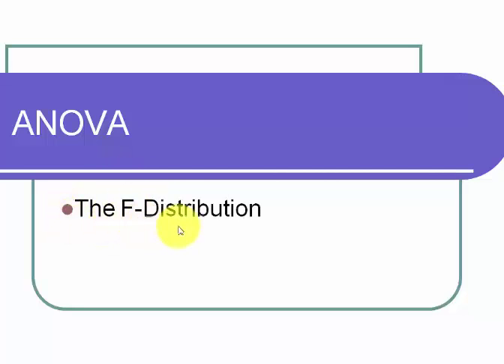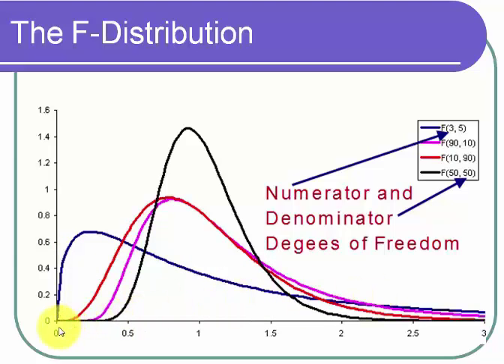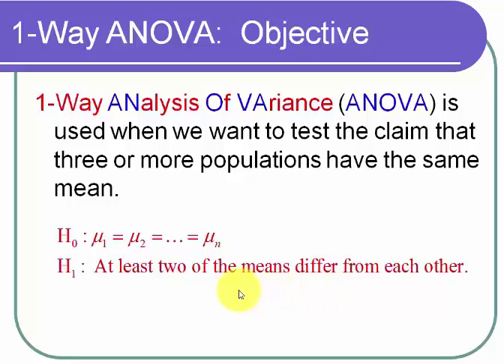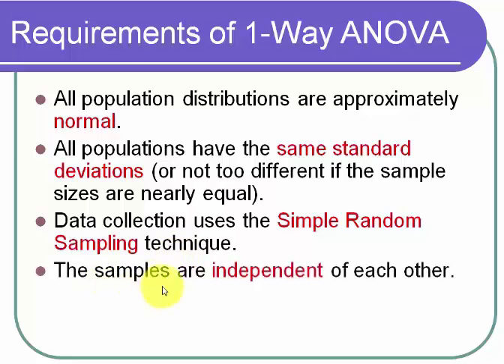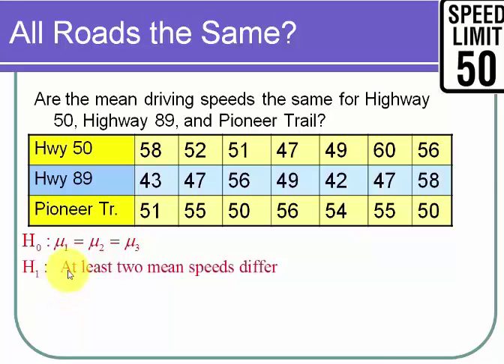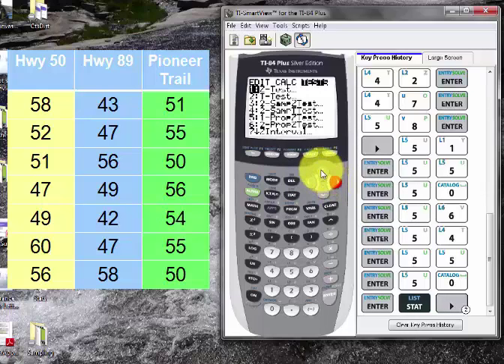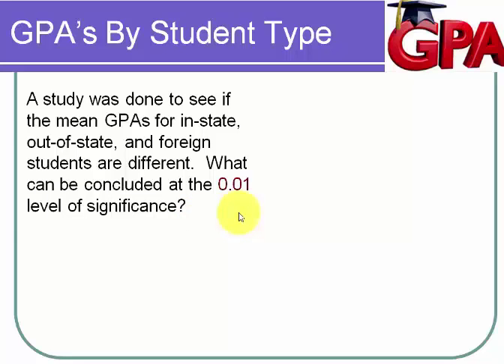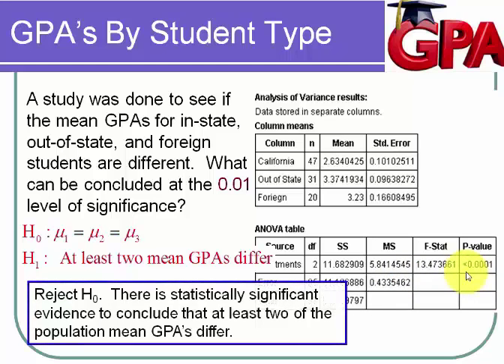ANOVA and Recap of Hypothesis Testing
This video goes over the graphs of the F-Distribution, ANOVA and finishes with a recap of the different hypothesis tests that are covered in an elementary statistics class.